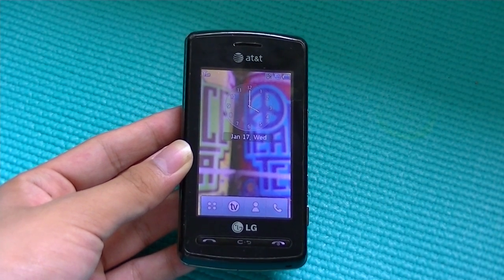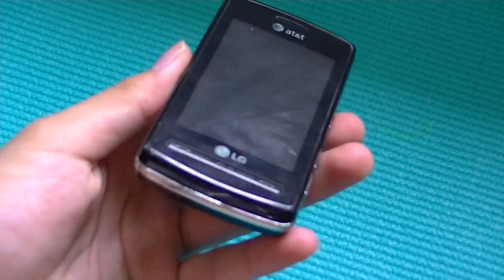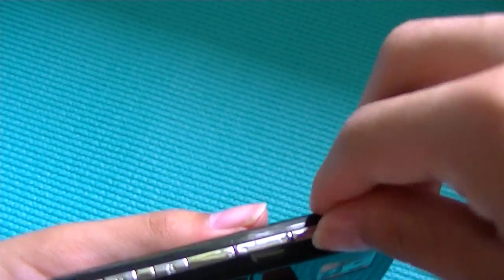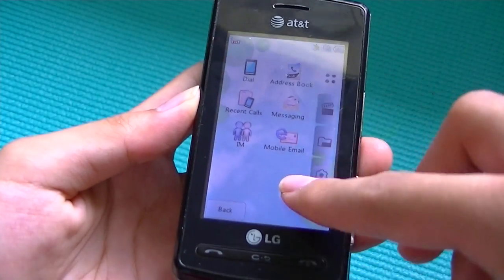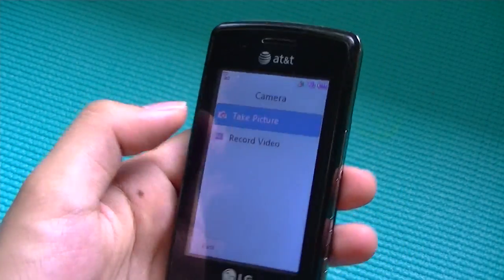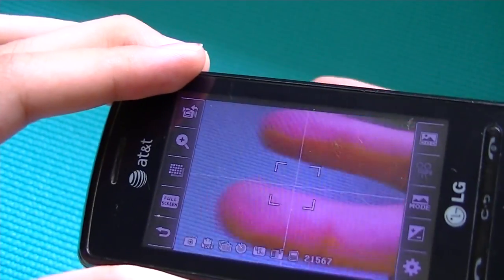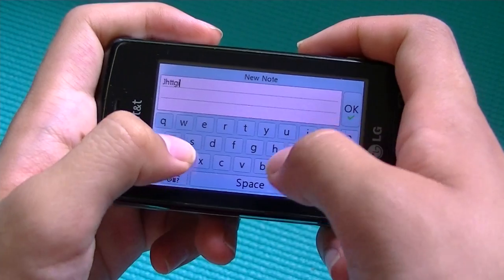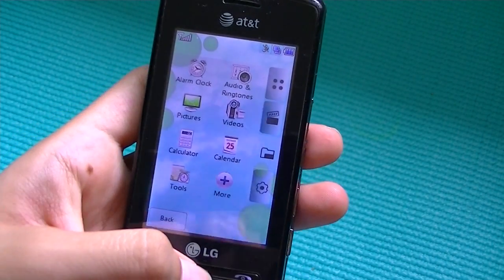REVIEW: LG Vu Touchscreen TV Phone (Black):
Lg Vu TV Phone Review (Black) with FloTV subscription TV support. Please see our review on the Wine Red model for more information.

The LG Vu (CU915/CU920) is a touchscreen feature phone made by LG. It was released in May, 2008, almost a year after the iPhone and about four months before the first Android phone. The phone is on the AT&T network and the CU920 is capable of mobile TV. In Canada, a variant was sold under the model name TU915 by Rogers and Fido.

Most of the features on the Vu are accessed through its 3" diagonal touch screen. The phone has Call, Clear and End buttons below the screen, a volume rocker, Lock/Unlock button, and camera button along the right side. The Vu also contains haptic feedback when the touch screen is touched. Like the LG Prada, a fish or butterfly follows the touch of the user on the screen.

In addition to the general interface, users have the ability to modify the visual interface by downloading themes. The user interface may be altered to visually mimic other operating systems, such as android or iOS.

CPU 400 MHz
Connectivity Bluetooth 2.1
Rear camera 2.0-megapixel
Predecessor LG Prada

The PRADA Phone by LG (KE850), better known as the LG Prada, is a touchscreen mobile phone made by LG Electronics, created in collaboration with Italian luxury designer Prada. It was first announced on 12 December 2006 and was made official in a press release on 18 January 2007.

The Prada was the first mobile phone with a capacitive touchscreen, thus not requiring the use of a stylus. Its black minimalist look, designed by Kang-Heui Cha, was an evolution of LG's popular Chocolate series.

The LG Prada was announced shortly before Apple CEO Steve Jobs announced the iPhone on 9 January 2007. After the release of the iPhone the head of the LG Mobile Handset R&D Center was quoted saying he believed Apple had stolen the idea from the Prada after it was announced as part of the iF Design Award and Red dot design award.

The LG KE850 phone featured a monochromatic user interface based on Flash, and there are influences by Prada not only in the interface but some pre-loaded content on the device such as ringtones.